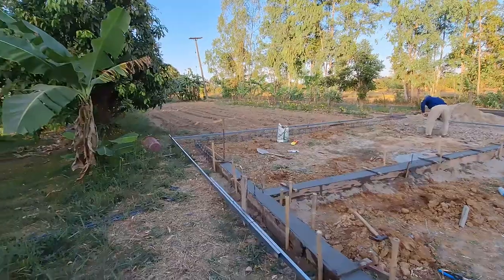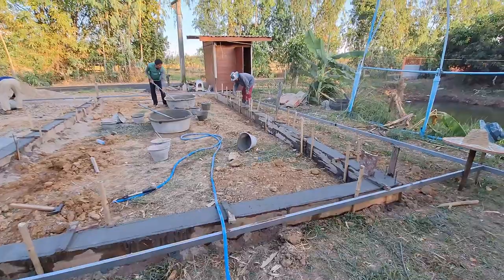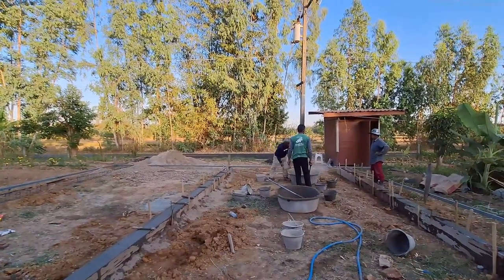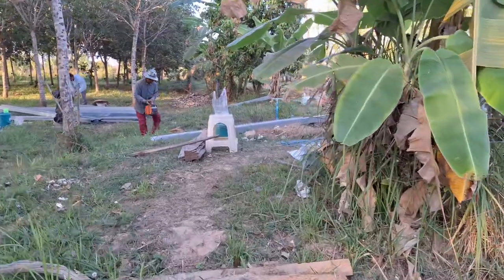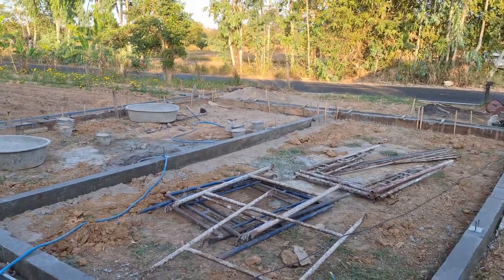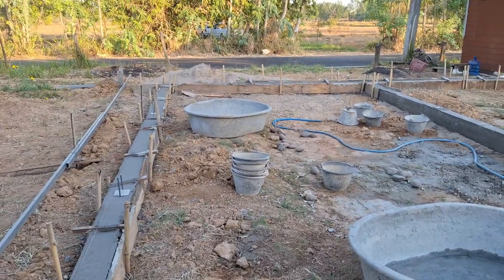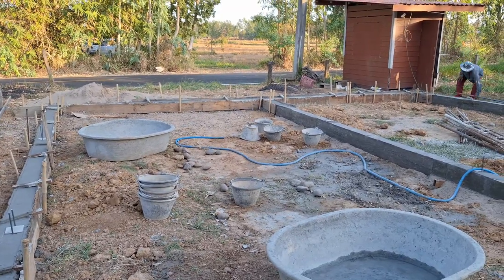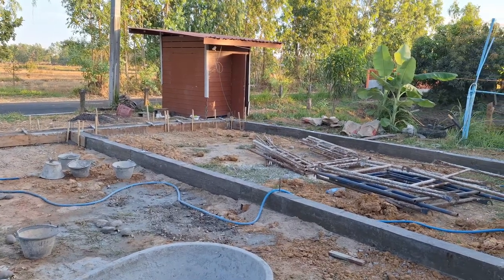Mystery Building Project in Rural Thailand #3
Mystery Building Project in Rural Thailand
Okay so here we go it's about 5 in the evening now and the guys have placed many of the bits of Steel work. We salvaged some boards from the old farmhouse which is in the middle of the frame there. We tore up the floor boards upstairs to get some boards for the form work here. That was as many as they thought they could take at the time. So we're short a few for over here, but that's cool. I don't know how long they're happy to leave these boarded. They may pop them off tomorrow. I don't know, that's to be seen. But when that happens those boards will be used along that left hand wall and the front wall going out onto the road. That one piece of Steel works not there in place. It's still here down in the rubber trees. But that'll come out tomorrow I'm pretty sure. All looking good and we're progressing. And what it's going to be?
Okay guys all the best.
NEXT DAY
Okay end of the third day and the guys are packing up. but something in there this afternoon they're working on the steel work and doing the columns. All of the form work has been completed. So we have the concrete base, Foundation. The concrete floor will not be going in for a while. Neither will the walls be going up for a while. The columns will be put in and the super structure. Then the roof will go on. Then at that point we will obviously looking at back filling this space on the floor and compacting it before the concrete goes down. Which happens a lot because then there is a shaded area obviously to work on the concrete pad and the compaction. Probably the way around of doing it. But we'll see what this guy's preference is and we'll go from there. But now we're packing up for the night and we'll be back again tomorrow so see you tomorrow guys.